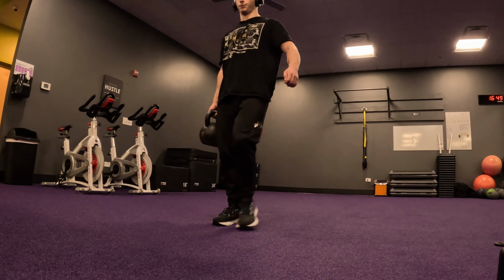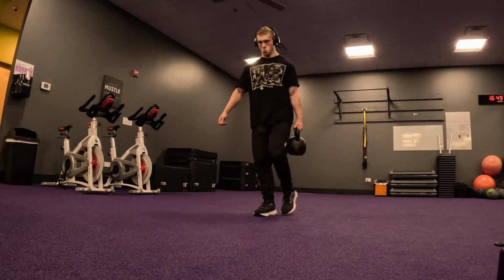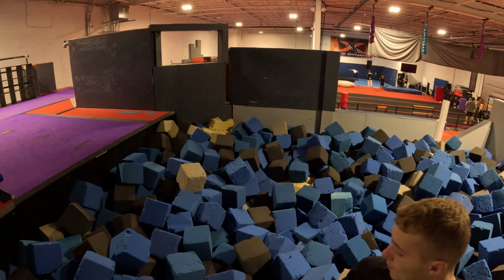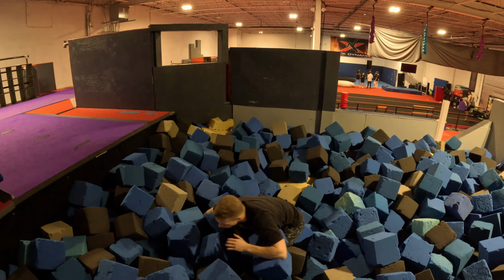Three NEW Tricks! - Tricking Video Five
Unlocking new skills. Refining others. That's what it's about. Starting to get good?